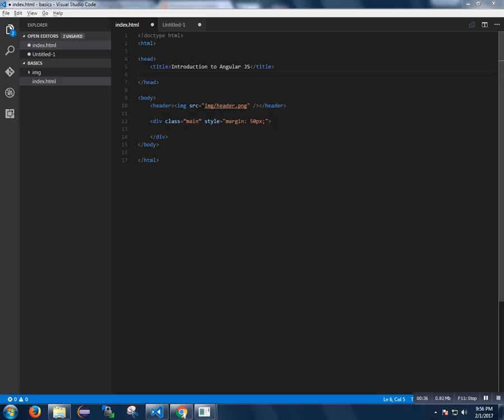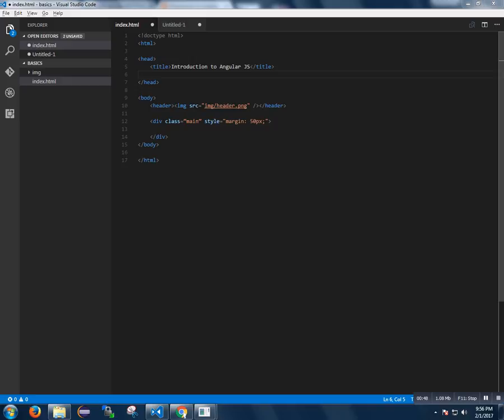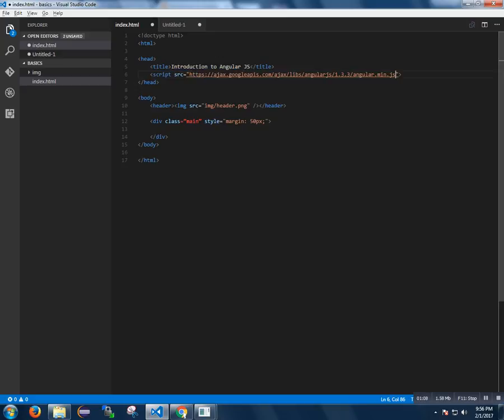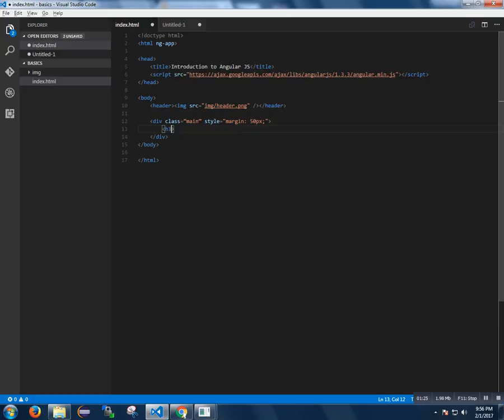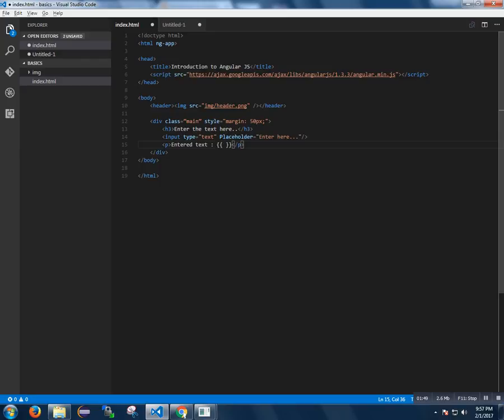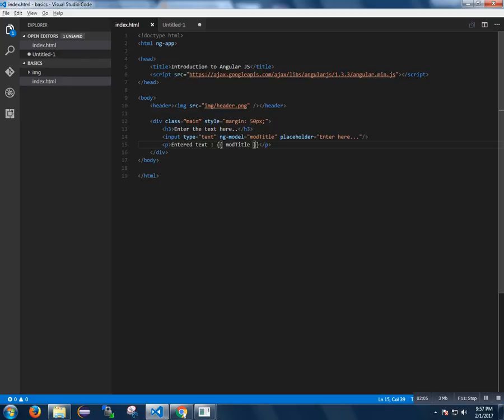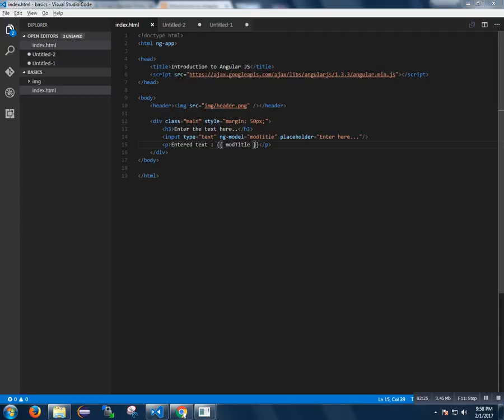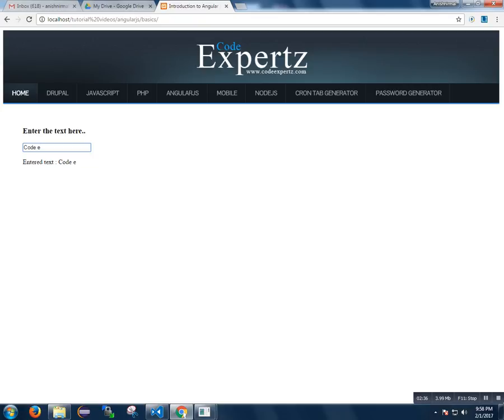Introduction to AngularJS with a sample example program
A small introduction to AngularJS. Created a sample program to print the text in the HTML page which is typed inside the text box.